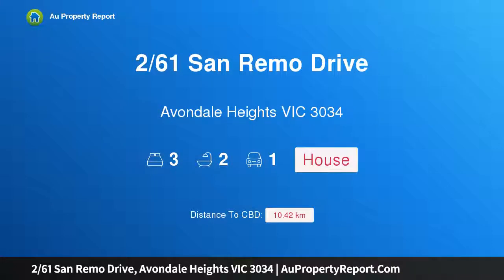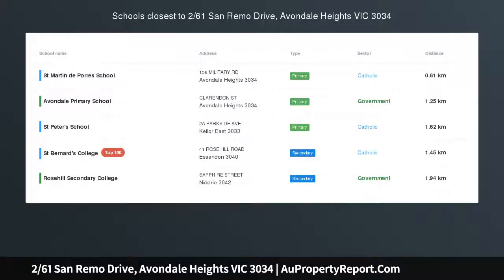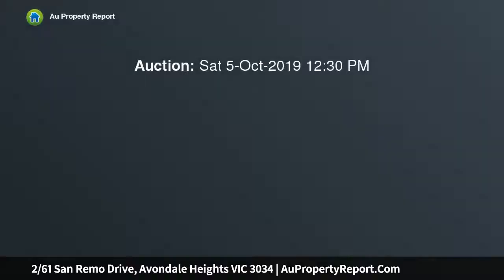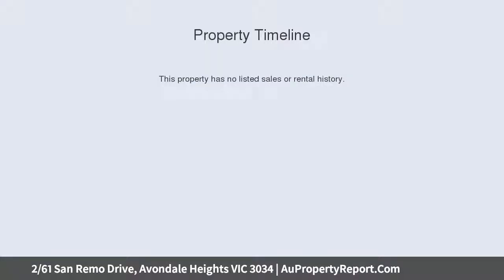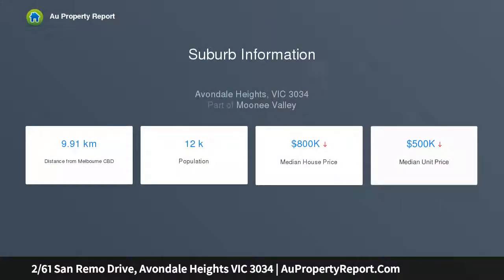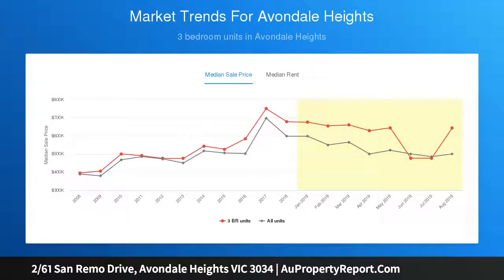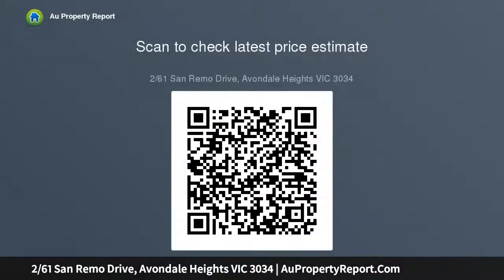2/61 San Remo Drive, Avondale Heights VIC 3034 | AuPropertyReport.Com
2/61 San Remo Drive, Avondale Heights VIC 3034
Property Type: house
Bedrooms: 3
Bathrooms: 3
Car Space: 1
Light-Filled, Luxurious and Perfectly Positioned